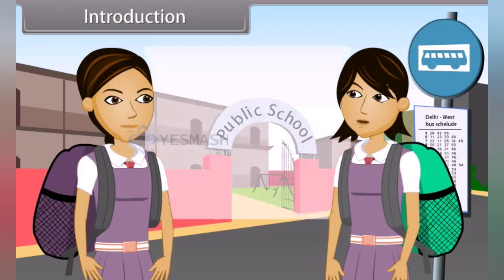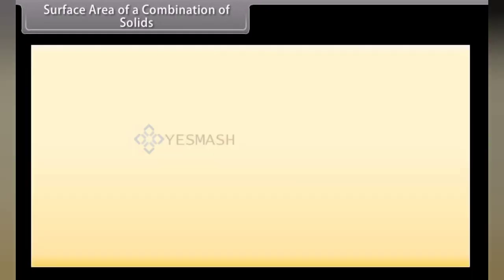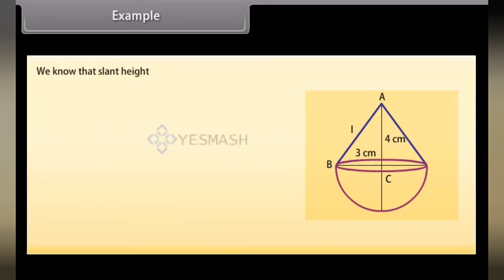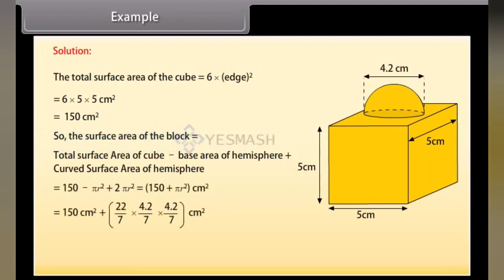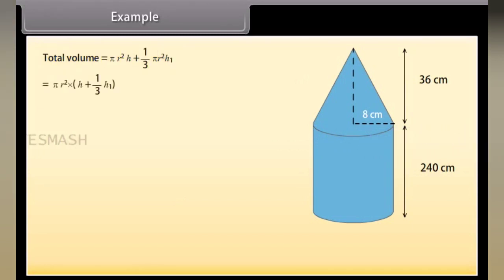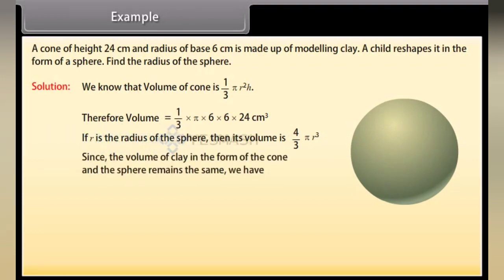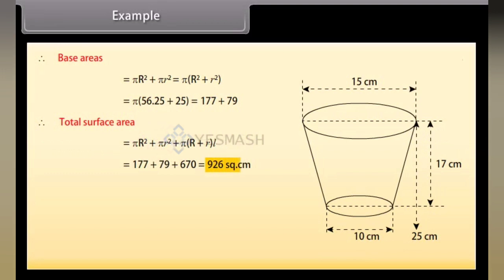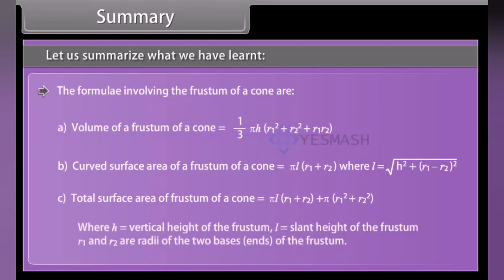Class 10 Maths Chapter 13 | Surface Areas and Volumes | NCERT Syllabus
NCERT Solutions for Class 10 Maths Chapter 13 Surface Areas and Volumes has total of five exercises consists of 36 Problems. The problems are based on finding areas and volumes of different solids such as cube, cuboid and cylinder, frustum, combination of solids.